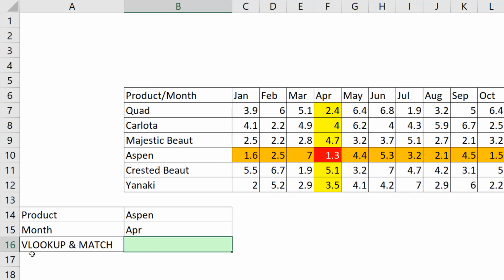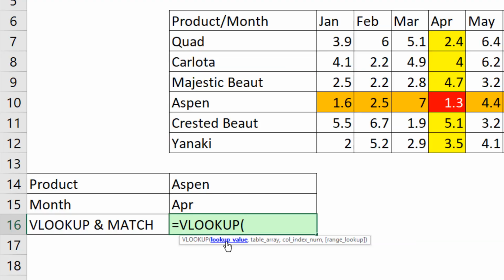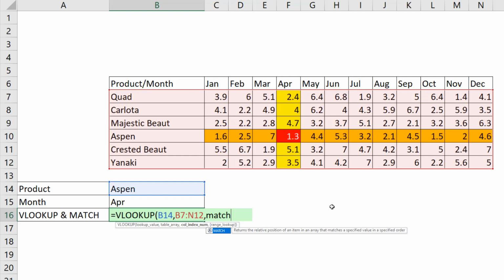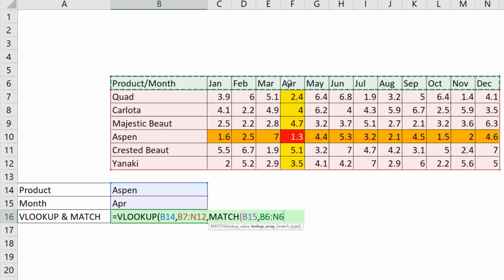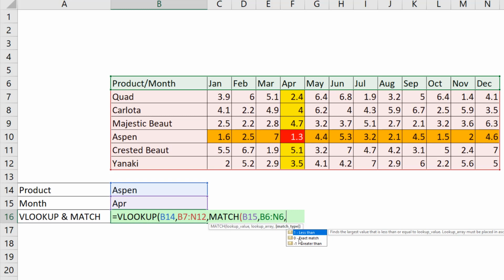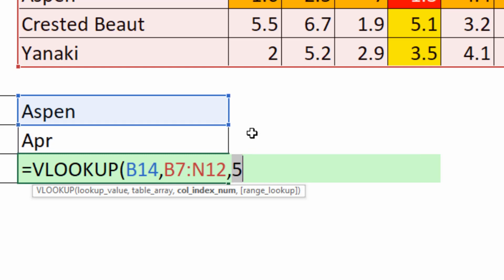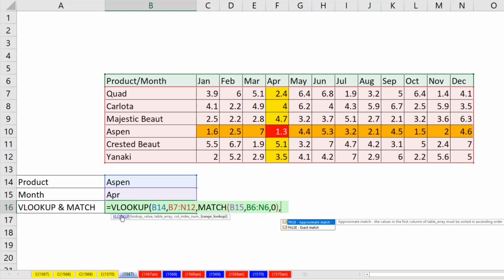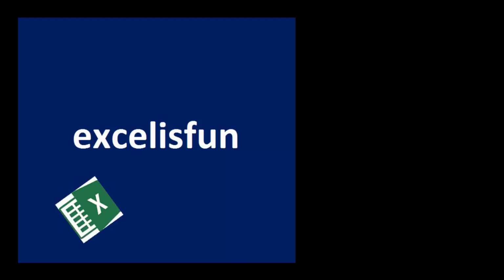Excel Two Way Lookup with VLOOKUP & MATCH Functions - Excel Magic Trick 1567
In this video learn how to do a Two Way Lookup from a Rectangular Lookup Table using the VLOOKUP and MATCH functions. In our example we need to lookup a product name in the row and a month name in the column and return the intersecting value.
Reference Videos:
Excel Two Way Lookup with INDEX & MATCH Functions - Excel Magic Trick 1568